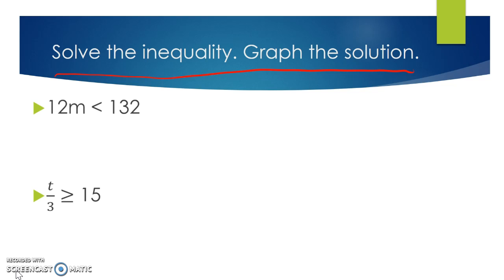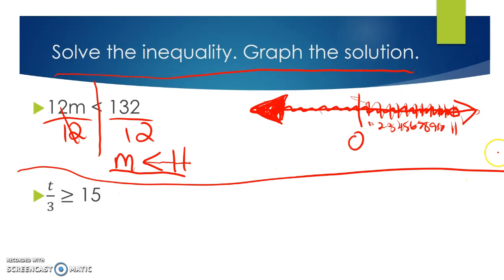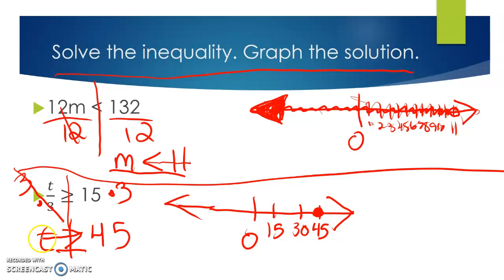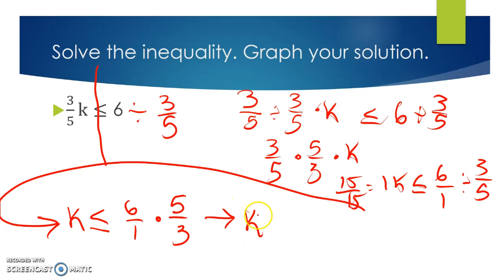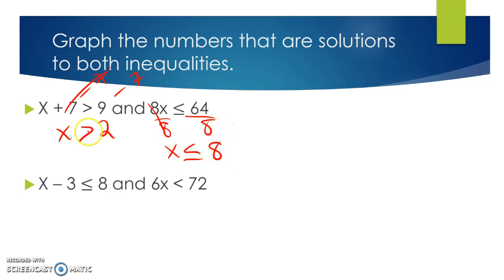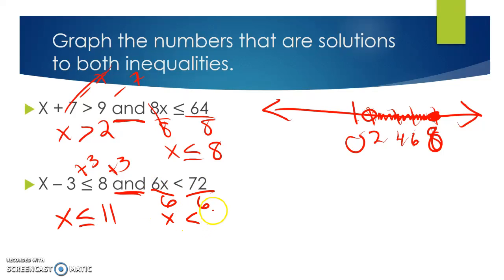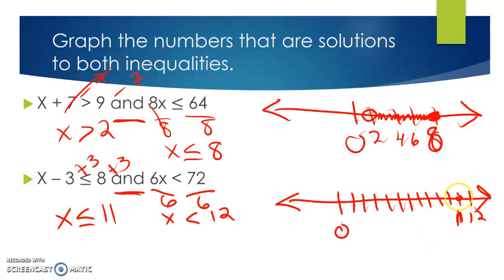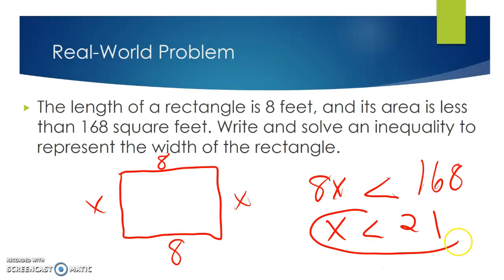7.7 Solving Inequalities